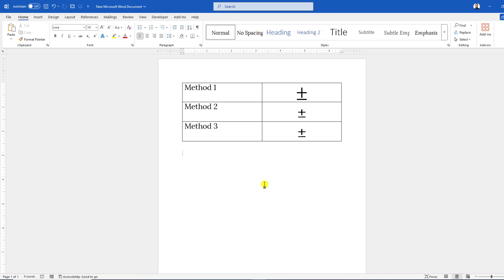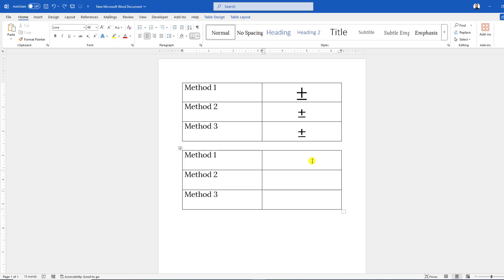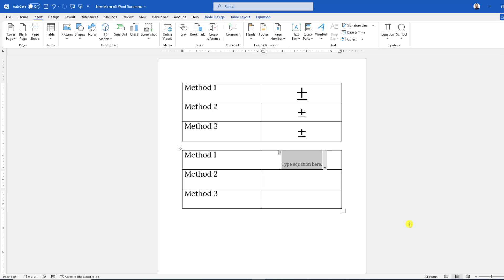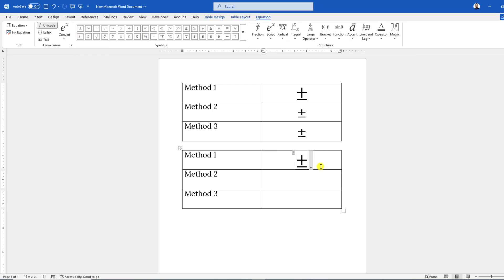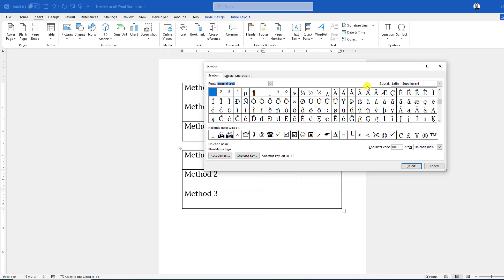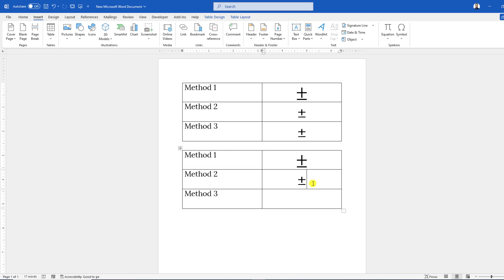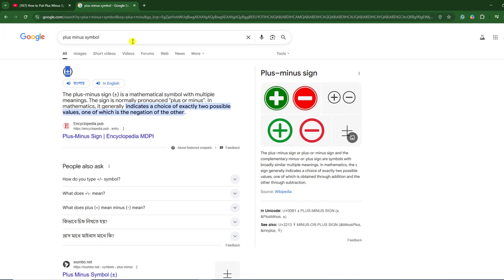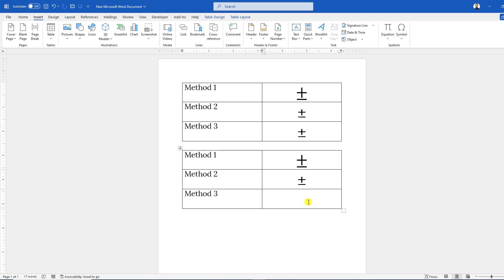How to Type Plus Minus ± Symbol in Word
How to Insert Plus Minus ± Symbol in Word

In this video tutorial, you will see how to put the Plus Minus ± Symbol in Word easily. To be an expert, watch the video till the end.